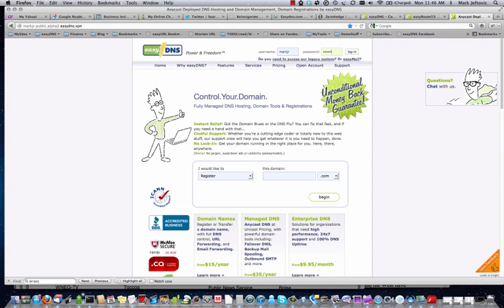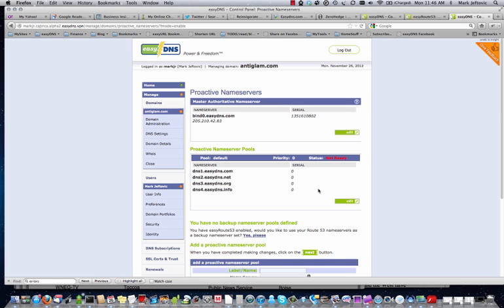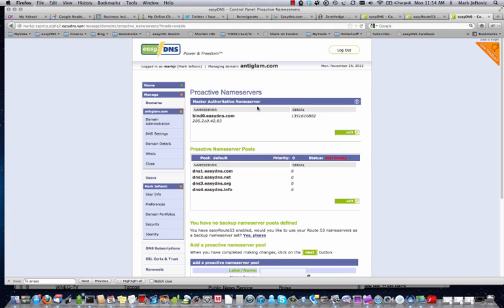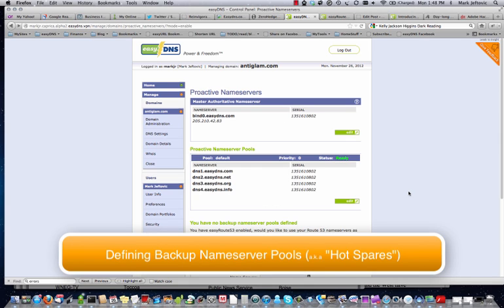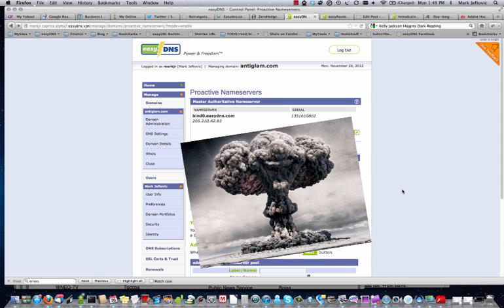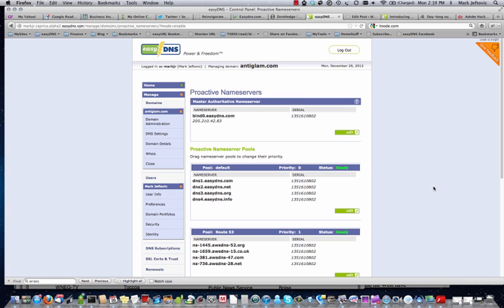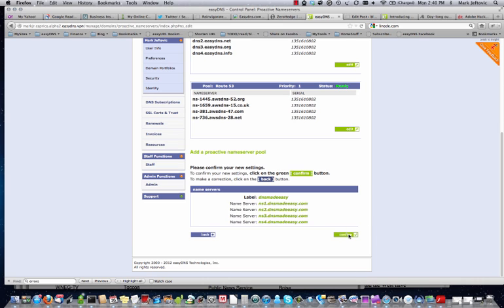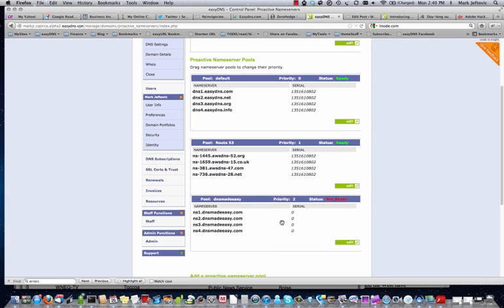Proactive Nameservers: Achieve 100% DNS Availability No Matter What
Proactive Nameservers by easyDNS brings high availability to the nameserver level. Achieve 100% DNS availability through hot swappable nameservers. Patent-pending and available only through easyDNS.